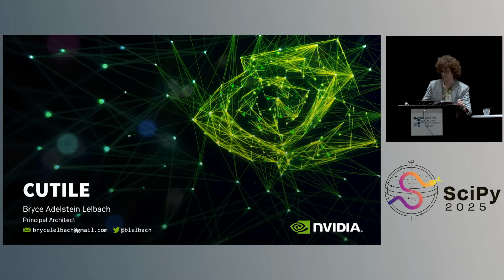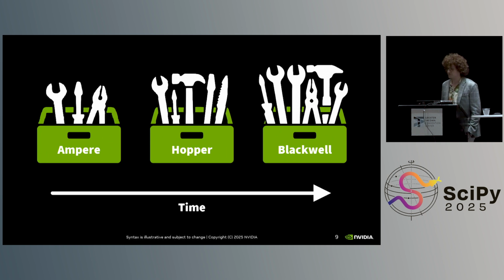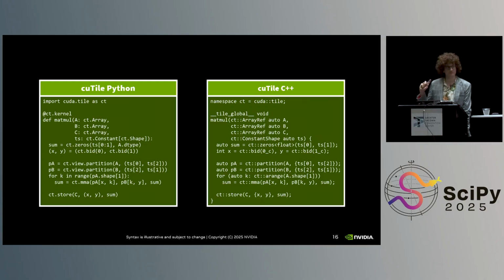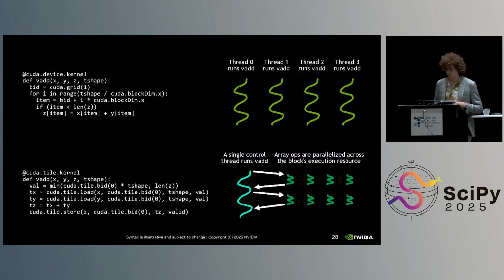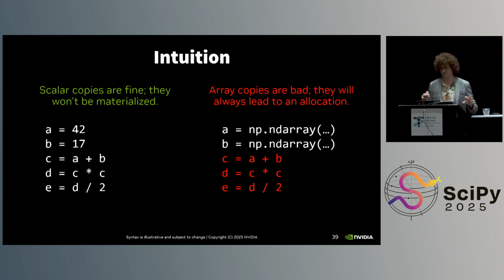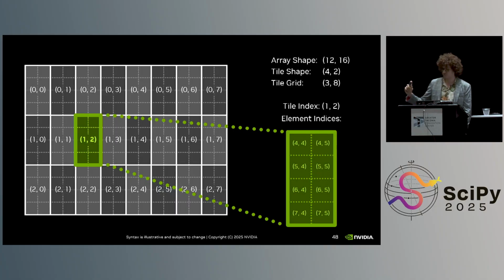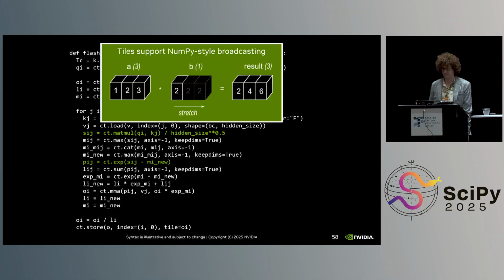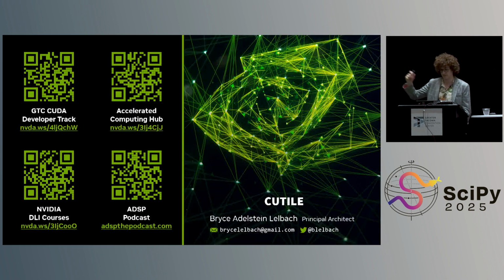Bryce Adelstein Lelbach - cuTile, the New/Old Kid on the Block: Python Programming Models for GPUs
Block-based programming divides inputs into local arrays that are processed concurrently by groups of threads. Users write sequential array-centric code, and the framework handles parallelization, synchronization, and data movement behind the scenes. This approach aligns well with SciPy's array-centric ethos and has roots in older HPC libraries, such as NWChem’s TCE BLIS and ATLAS

In recent years, many block-based Python programming models for GPUs have emerged, like Triton JAX/Pallas and Warp aiming to make parallelism more accessible for scientists and increase portability.

In this talk, we'll present cuTile and Tile IR a new Pythonic tile-based programming model and compiler recently announced by NVIDIA. We'll explore cuTile examples from a variety of domains, including a new LLAMA3 reference app and a port of miniWeather You'll learn the best practices for writing and debugging block-based Python GPU code, gain insight into how such code performs, and learn how it differs from traditional SIMT programming.

By the end of the session, you'll understand how block-based GPU programming enables more intuitive, portable, and efficient development of high-performance, data-parallel Python applications for HPC, data science, and machine learning.